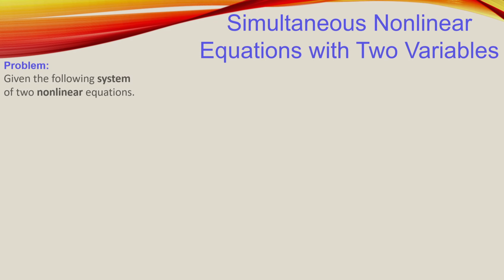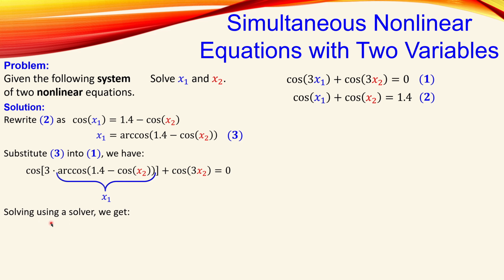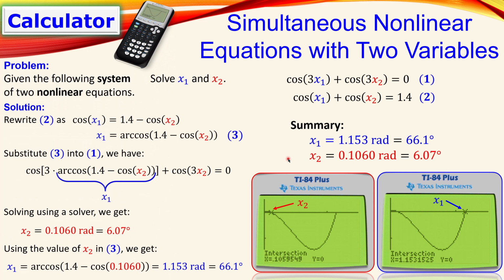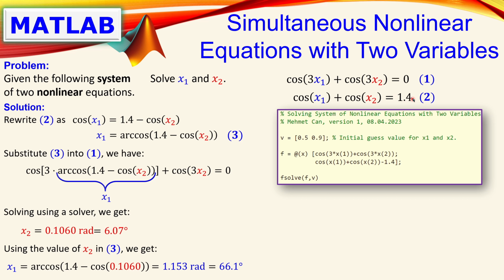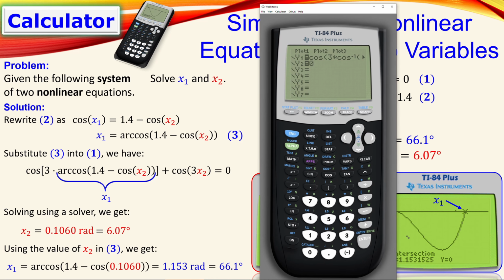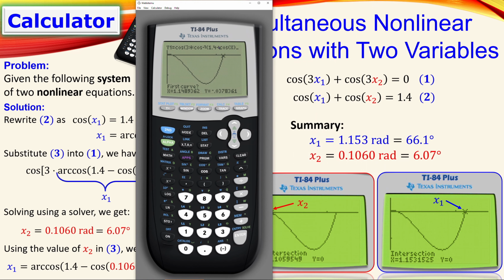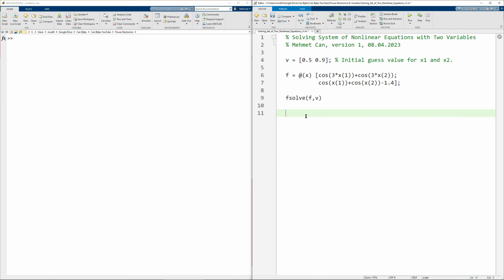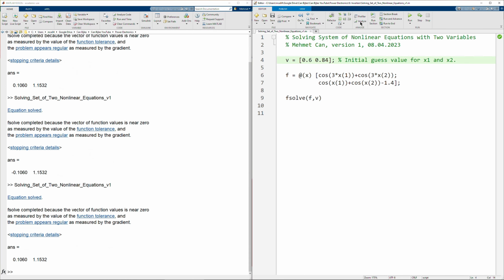Solving Two Simultaneous Nonlinear Equations with TI-84 Emulator & MATLAB ✨👍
In this video, we will discuss how to solve two simultaneous nonlinear equations. We will use the TI-84 emulator and MATLAB to demonstrate the calculations and the solutions.

This video is a part of the Power Electronics playlist and is to support the calculations for inverter design. We encounter simultaneous nonlinear equations in inverter design in power electronics. For simultaneous nonlinear equations with three of more unknowns, iteration methods like the Newton-Raphson method can be used.

🎯Outline of this video is shown below:
⏩ 00:00:00 Introduction
⏩ 00:00:33 Problem Description
⏩ 00:00:53 Calculations
⏩ 00:02:37 Solutions using TI-84 Calculator
⏩ 00:04:07 Solutions using MATLAB
⏩ 00:06:49 Steps in TI-84 Calculator
⏩ 00:10:22 Steps in MATLAB